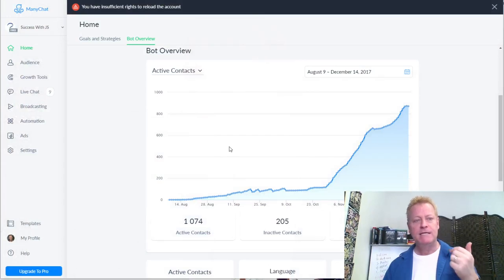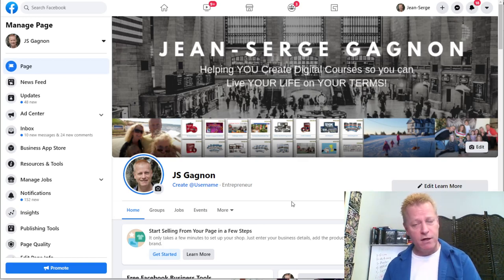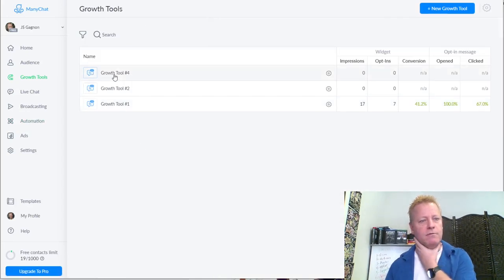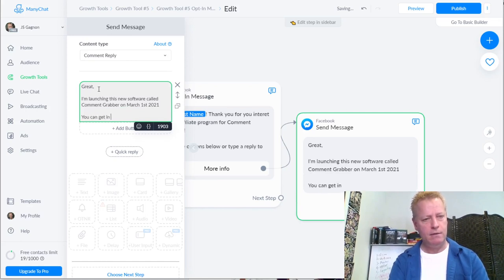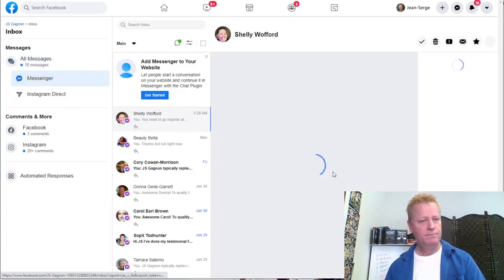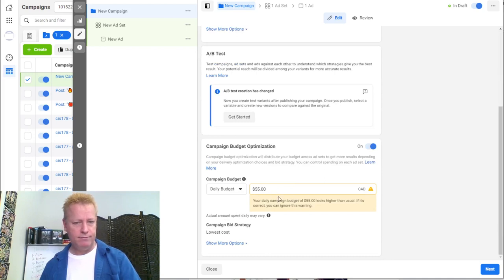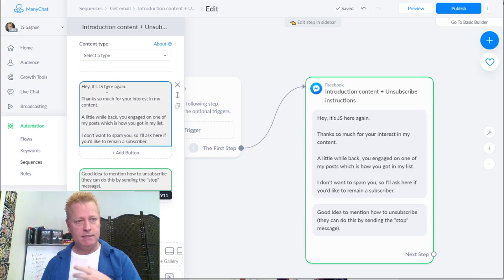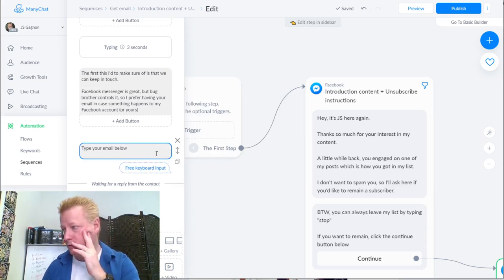Course Income Secrets - #328 Automating Facebook comments with ManyChat and Ads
Automating Facebook comments with ManyChat and Ads

Now that you’ve got something to promote, you’re starting to see how much time it takes to reply to everyone.

What if you could automate the replies?

Wouldn’t that be amazing?

I went crazy a few years back when ManyChat first came out.

Well, actually, it was Facebook messenger automation that came out and ManyChat was just one of the options out there.

I lost my first page

Back in the day, I setup ManyChat to do exactly what I”m about to show you how to do and was able to get lots of subscribers and interaction with my posts.

I grew my page like crazy with new likes and new subscribers in ManyChat to get over 600 new subscribers in just 2 months.

But I lost my page because I didn’t focus my audience properly.

All those new subscribers were coming in because of the cryptocurrency craze I was in at the time.

So anyone in my audience before then that didn’t like cryptos, left my page or flagged my content…

Eventually making me loose my page.

What...